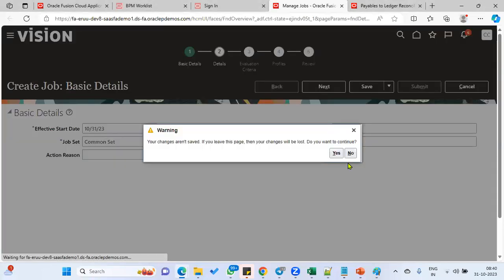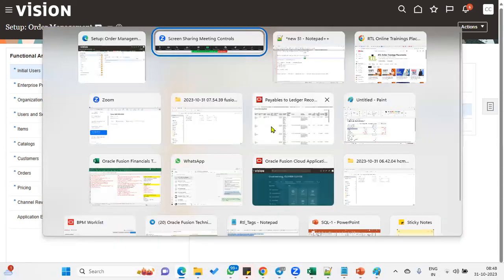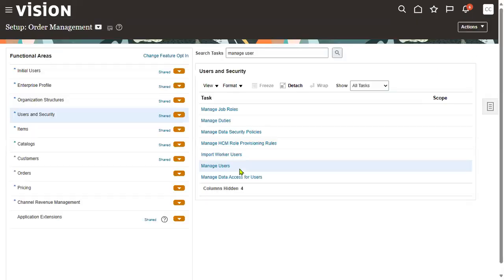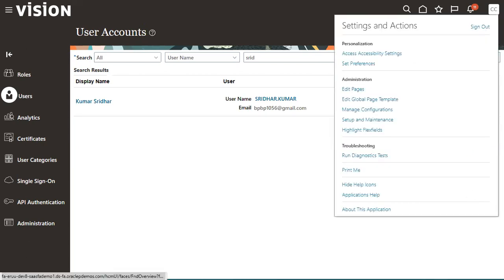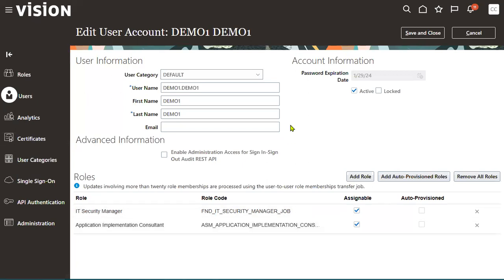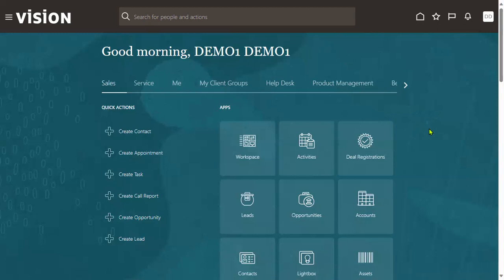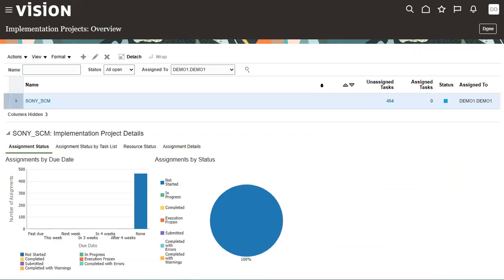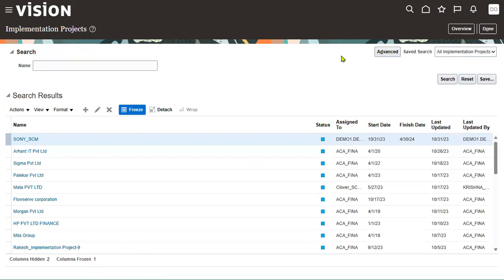Oracle Fusion Cloud | Implementation User | Transactional user | Real Time training | Placement